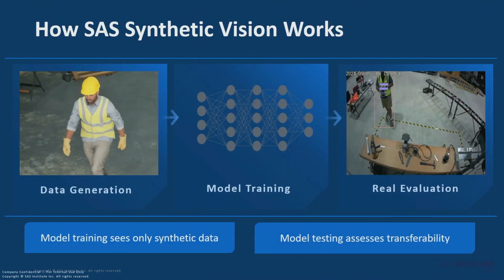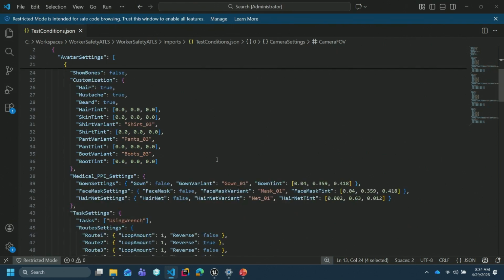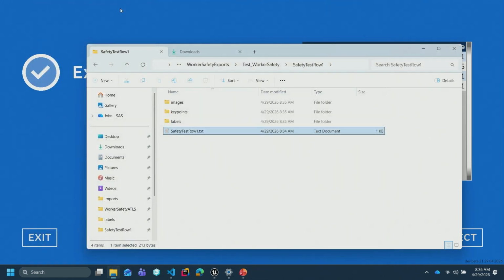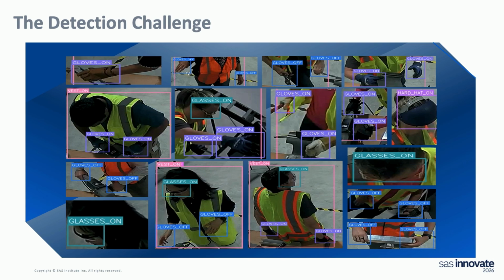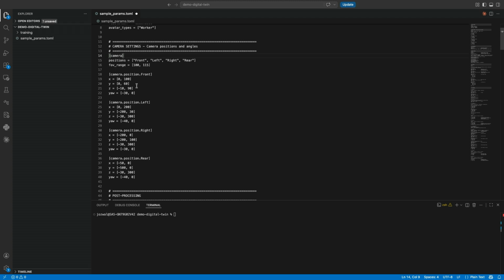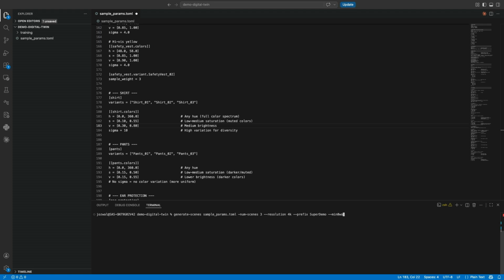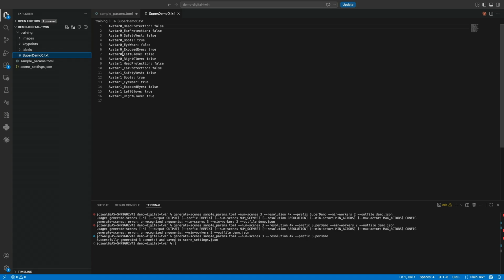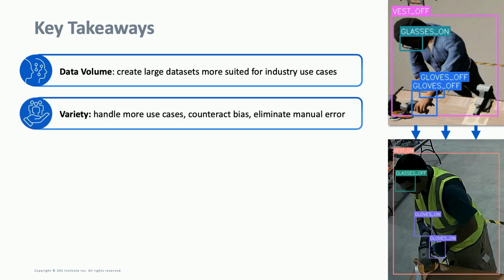Simulated Worlds: The Future of CV Training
Computer vision is entering a new era, where synthetic worlds outperform the real one. In this session, William and Paul reveal how ultra‑realistic simulations built in Unreal Engine—combined with technologies like MetaHumans—enable SAS’s Games and AAIM teams to train CV models more accurately than models trained on real‑world data.

You’ll learn how the breakthrough was discovered, why simulated environments are now faster, cheaper, safer and more generalizable, and which industries will benefit first. See the end‑to‑end workflow, from rendering pipelines to model evaluation. Learn how your organization can begin leveraging high‑fidelity simulation to accelerate CV development and unlock previously impossible performance.